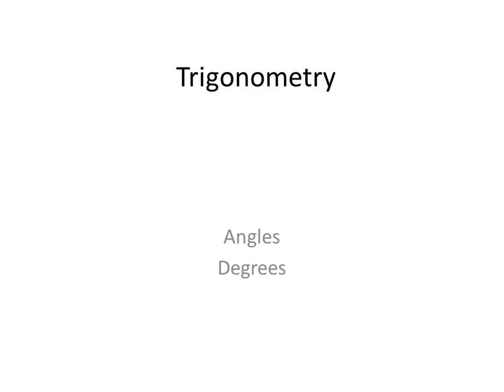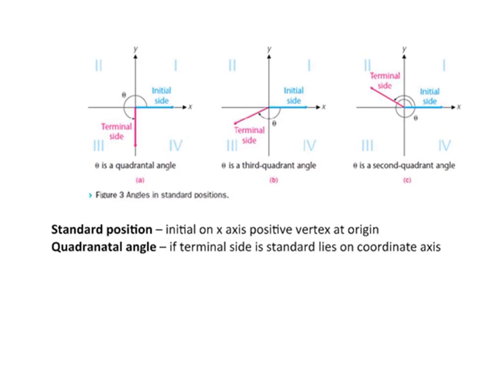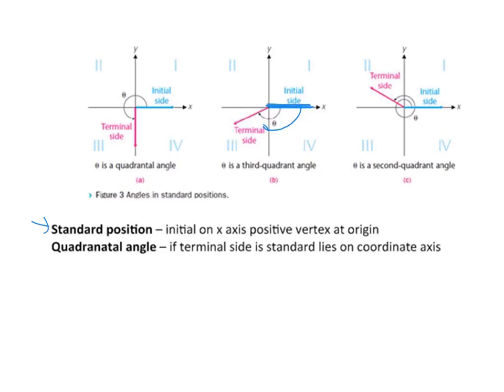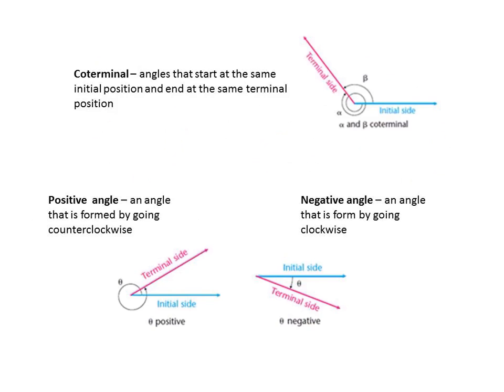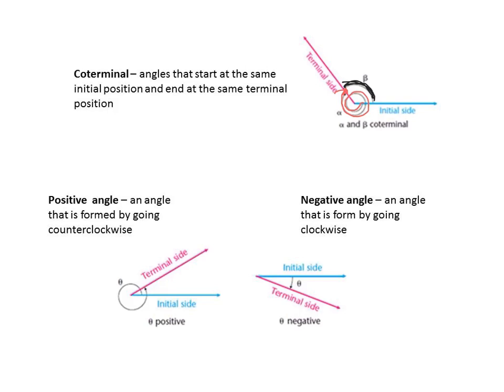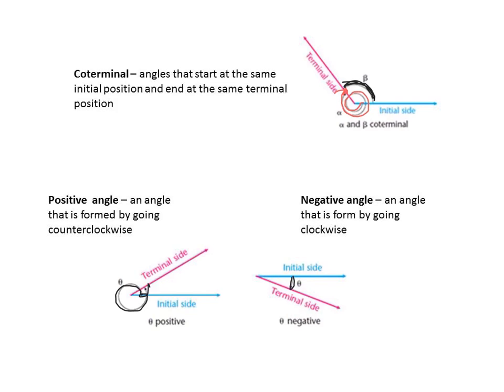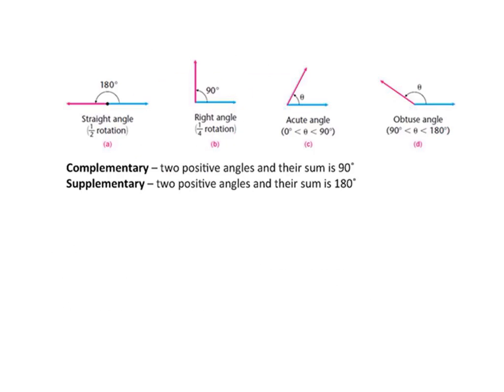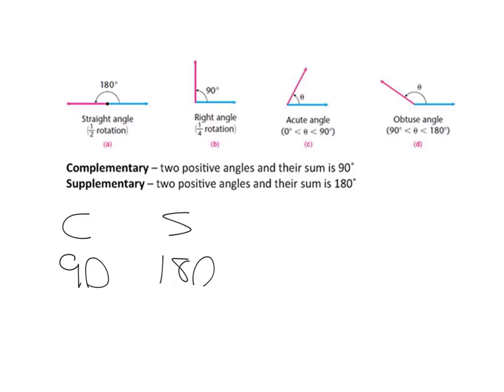MA Trig Angles